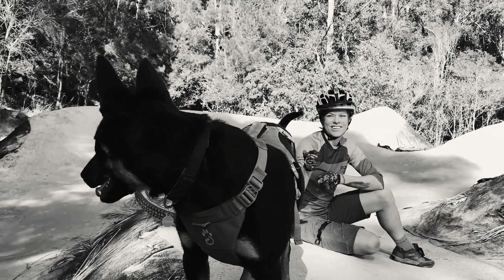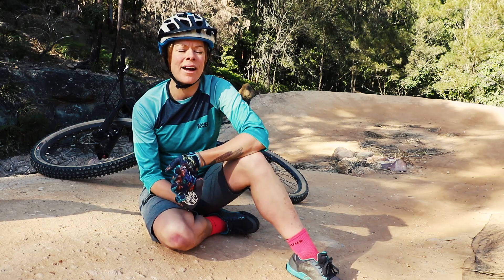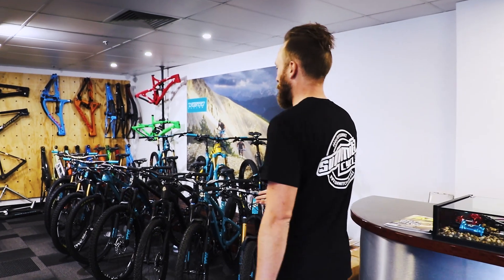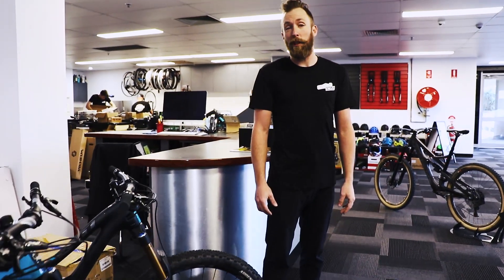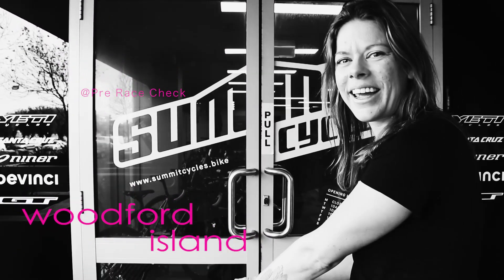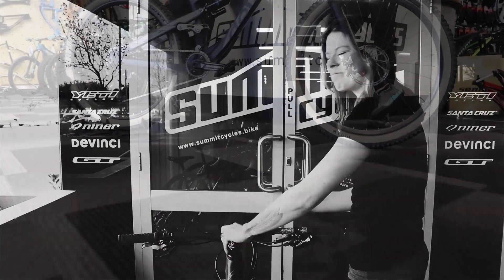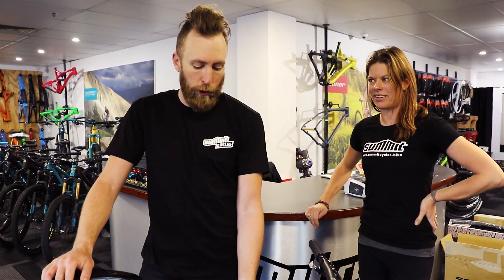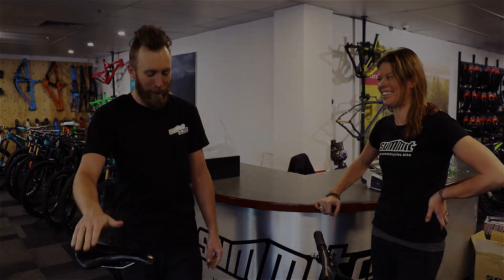Get Chickd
Film maker J.Hunter from fotokitten.com has teamed up with rising star Female Mountain Biker Mel Hayes to put together a doco film covering the rapidly growing sport of female mountain biking in Australia.

1000's of women every year are joining the sport of Mountain Biking which has become one of the fastest growing sports in Australia.

"Get Chickd" is a film that covers a wide aspect of the sport, from the beginner's side of where to start. Right through to a day in the life of some of the sports to athletes.